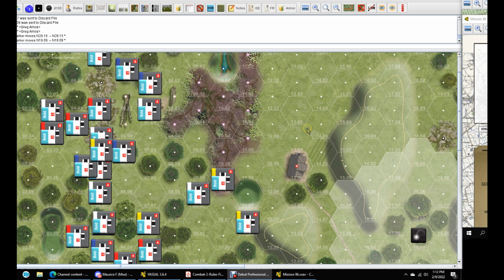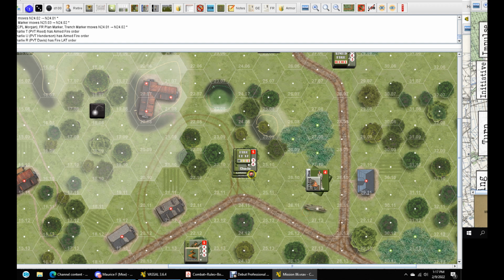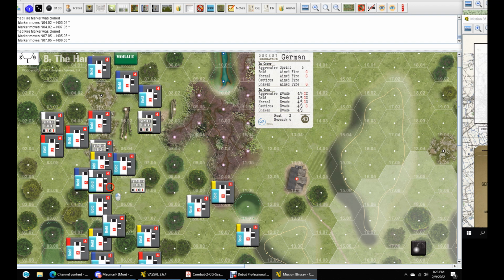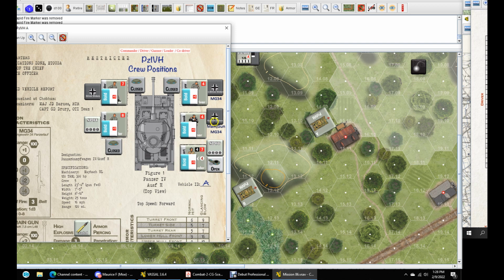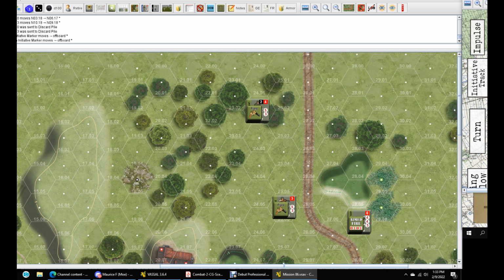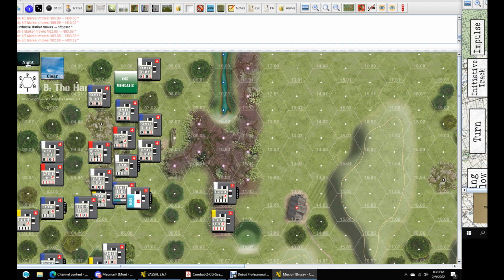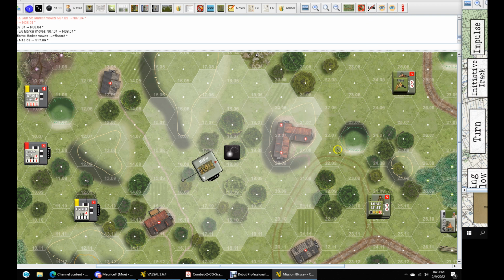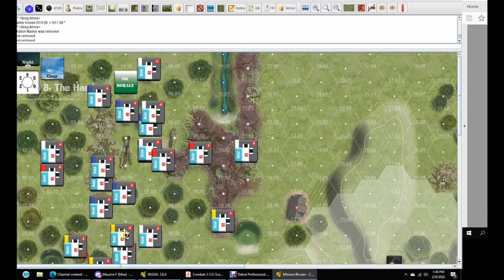Combat!2 Campaign Game Mission 1 Part 3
Turn 3 of my restarted mission 86. Still no contact. German hoard is coming cautiously!